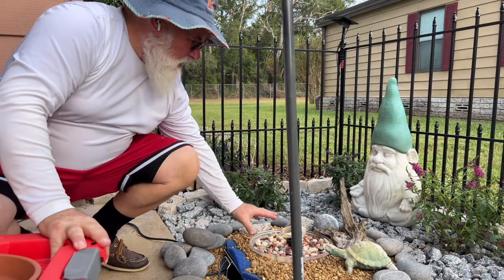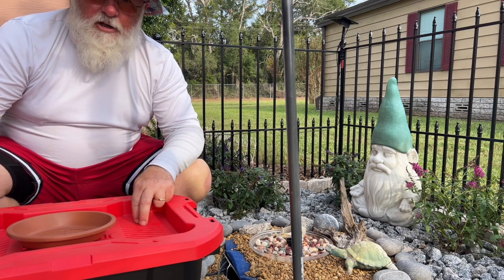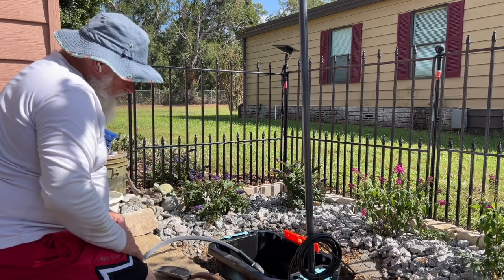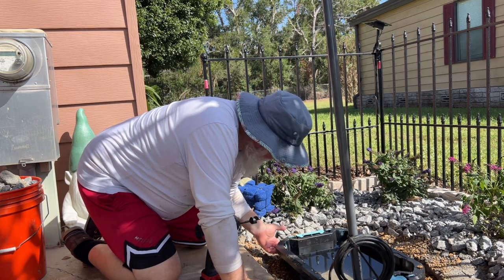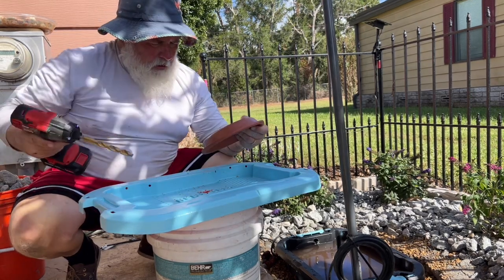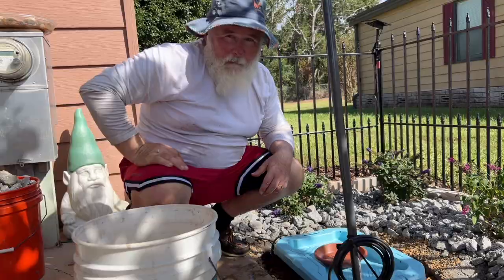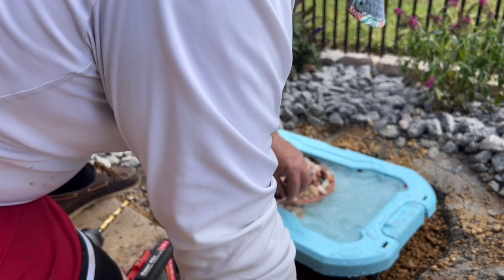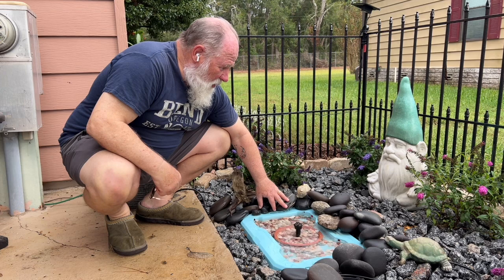Patio Garden Recycling 12 Gallon Tote Bubbler Birdbath Upgrade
In an effort to attract more birds to my garden, I've upped the anti with a bubbler bird bath, a 12-gallon storage tote conversion with a pump to create a bubbler bird bath...